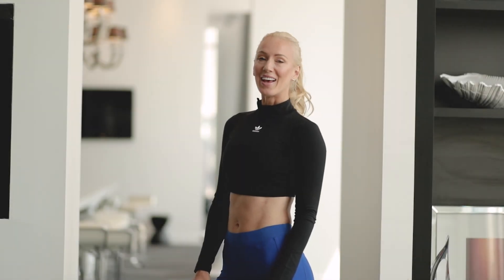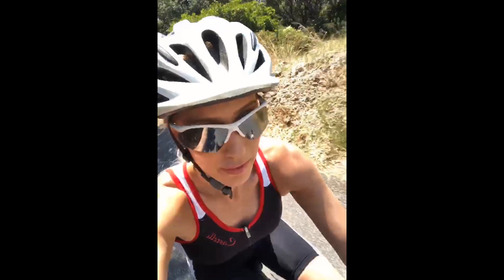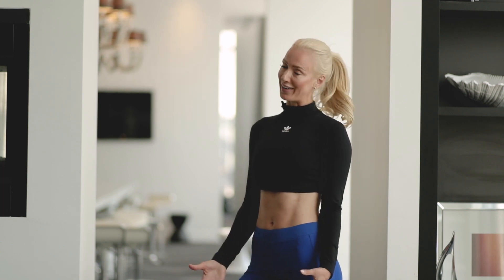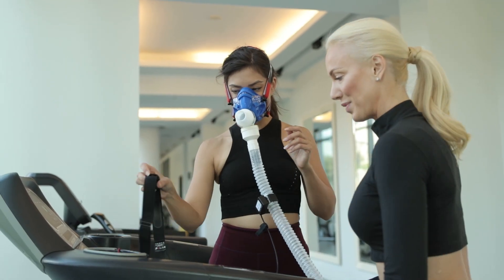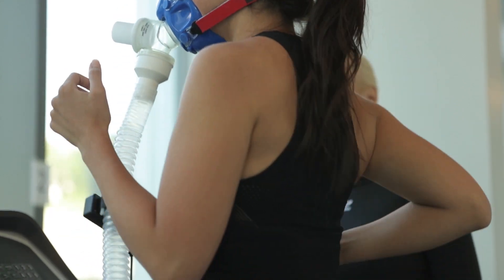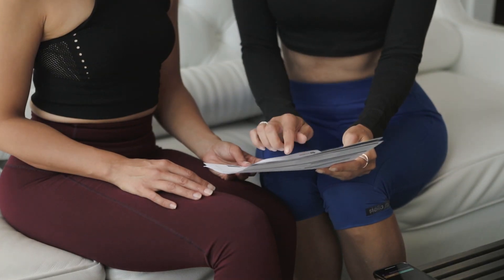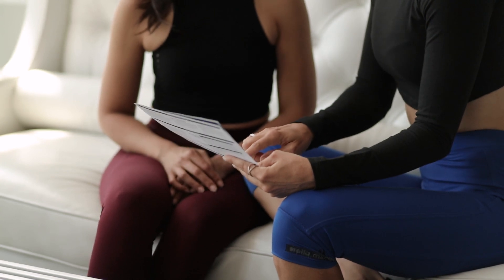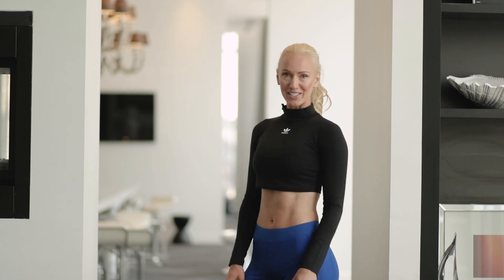Kirsty Dunne VO2 Max Test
Kirsty Dunne demonstrates her use of VO2 Max testing with clients

0:00 - 0:37 Intro
0:37 - 0:53 What is VO2 Max?
0:54 - 1:10 What does that mean for you?
1:11 - 1:51 Benefits of the CardioCoach
1:52 - 4:55 Real Science, Real Solutions